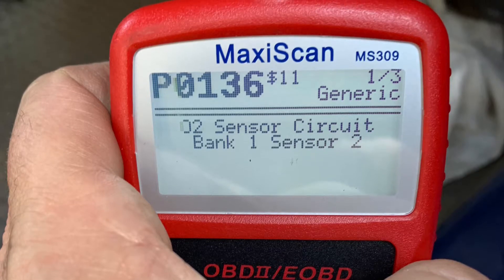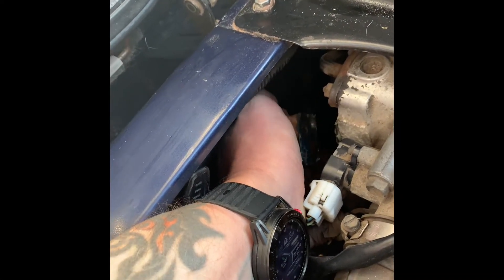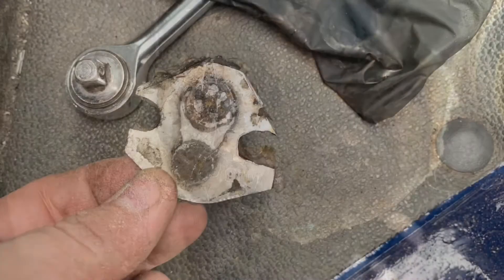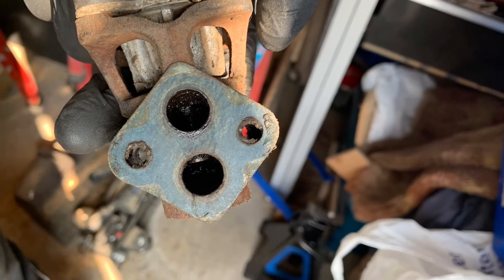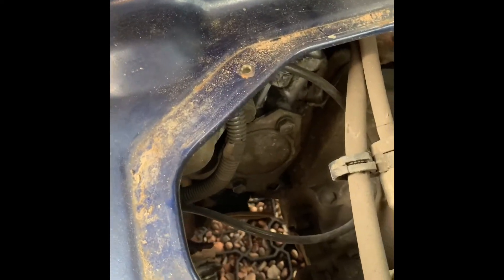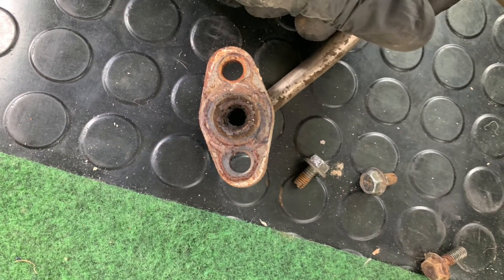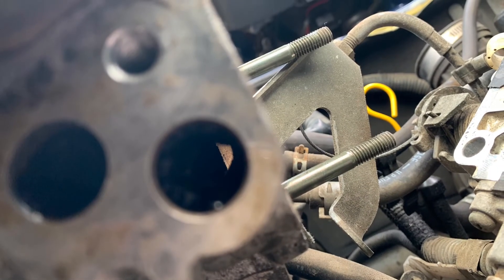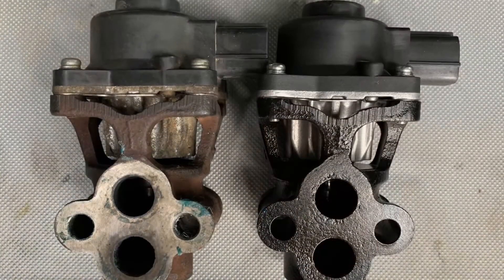MD The Suzuki Carry EGR Valve Episode 6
This video covers the ups and downs of trying to sort out why the EGR valve is showing up on my OBD2 reader.
         I’m trying to clear the engine management light. It’s not easy  lol